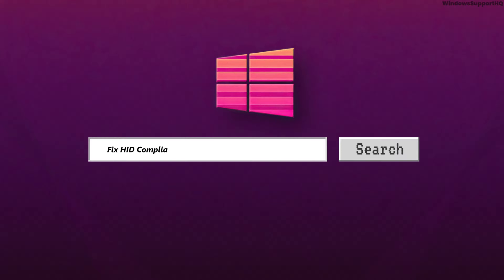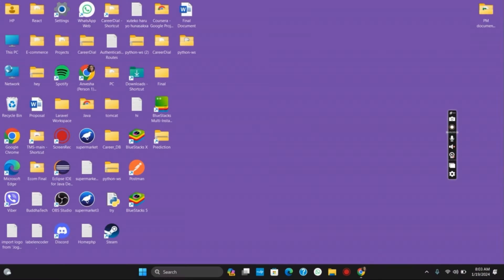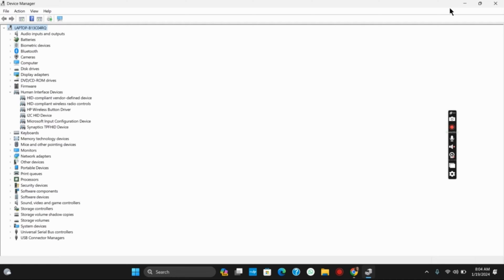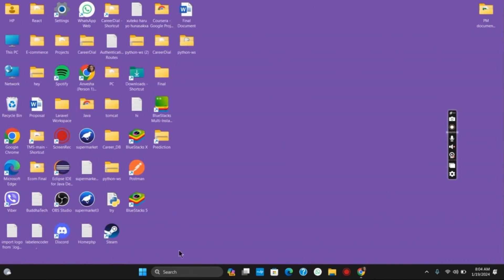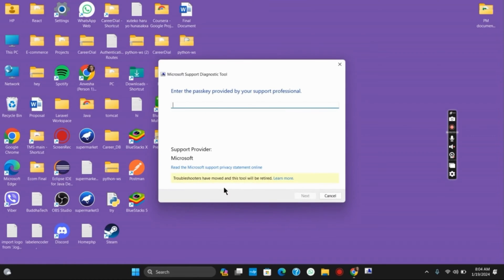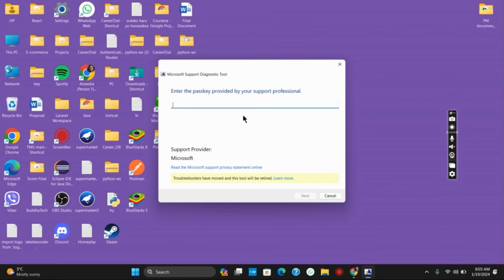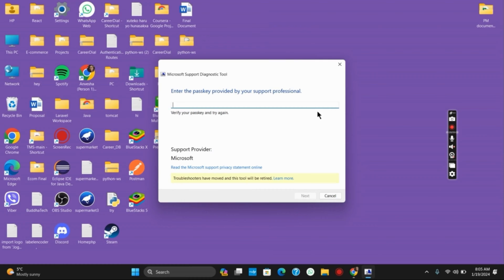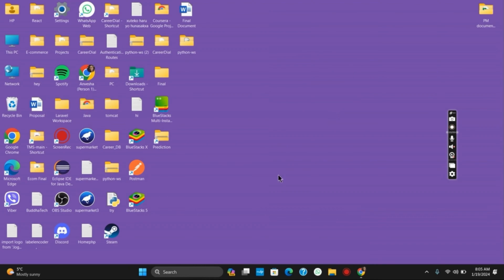HID Compliant Touch Screen Driver is Missing & No Longer Available in Device (2024 FIX)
Encountering the issue where the HID Compliant Touch Screen driver is missing or no longer available on your device can be frustrating, especially if you rely on touch screen functionality. This guide provides a solution to fix the issue and restore the touch screen driver on your device in 2024.

In this tutorial:
0:00 - Introduction
0:05 - HID Compliant Touch Screen Driver is Missing & No Longer Available in Device (2024 FIX)

We'll guide you through the steps to resolve this issue, which may involve checking for Windows updates, updating or reinstalling drivers, and using Device Manager to enable the touch screen driver if it's disabled. By following these steps, you can regain touch screen functionality on your device.

Restore the HID Compliant Touch Screen driver on your device with this 2024 fix!